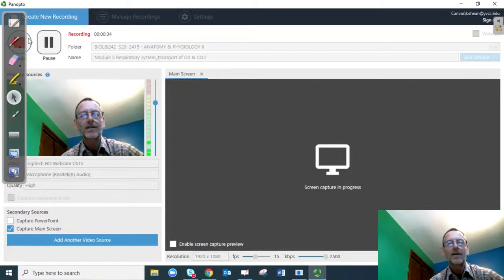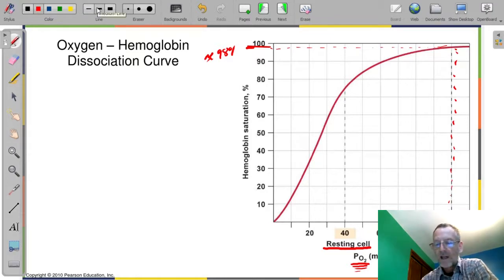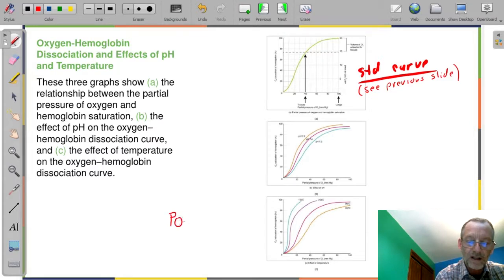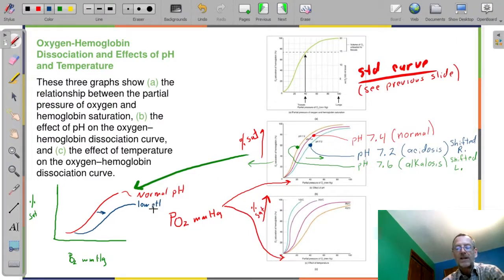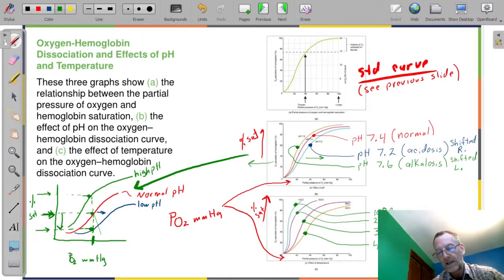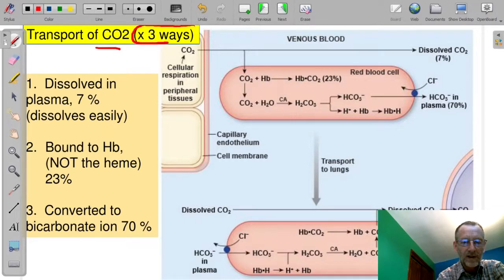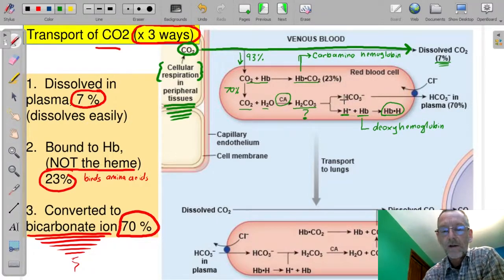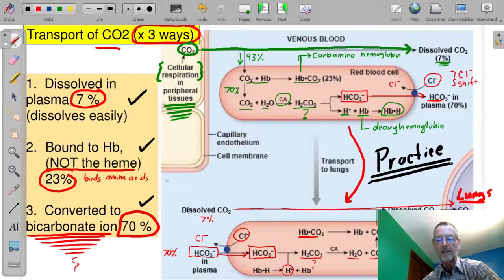40 Respiratory Sys: Transport of O2 & CO2